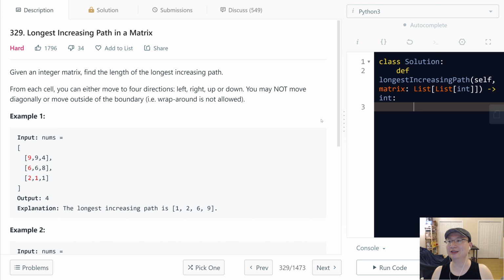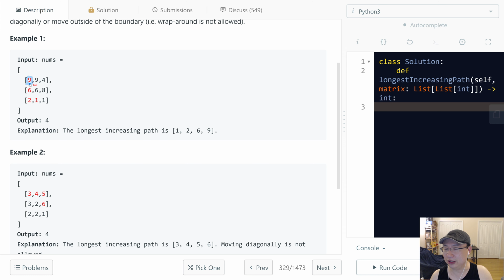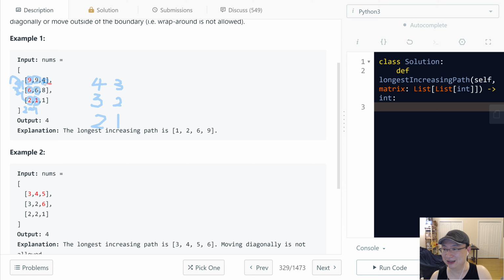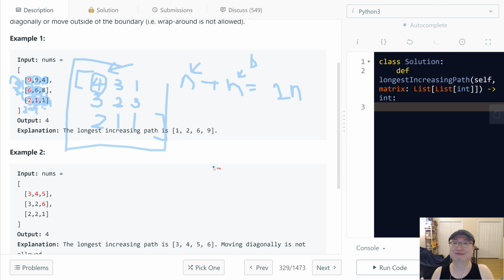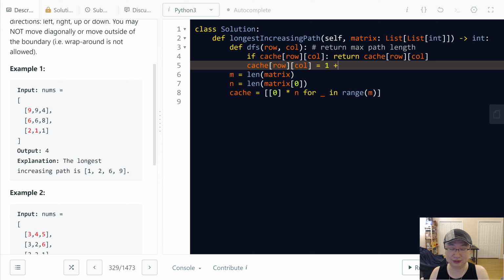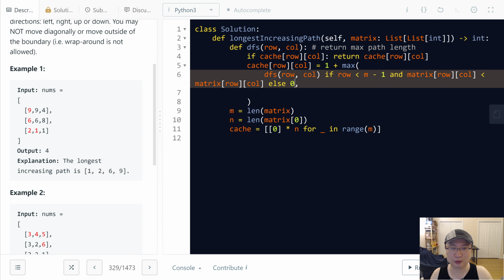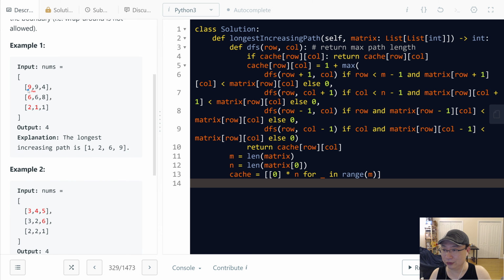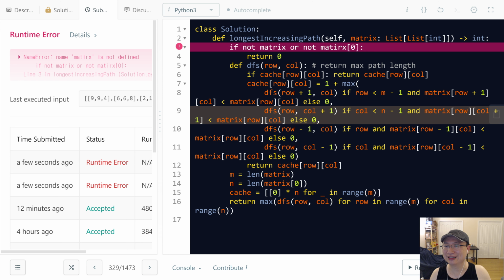329. Longest Increasing Path in a Matrix | English | Hard